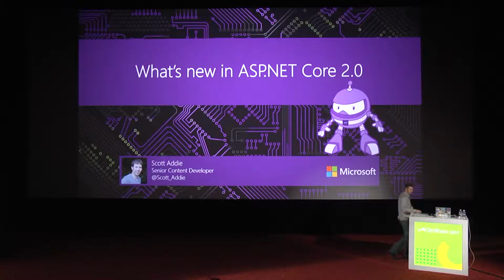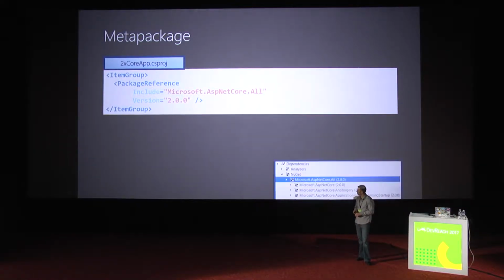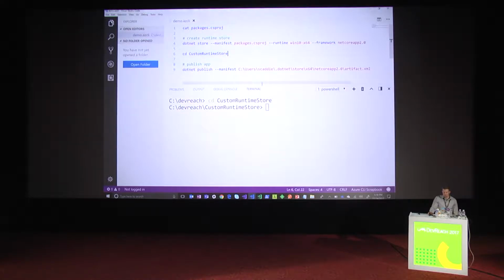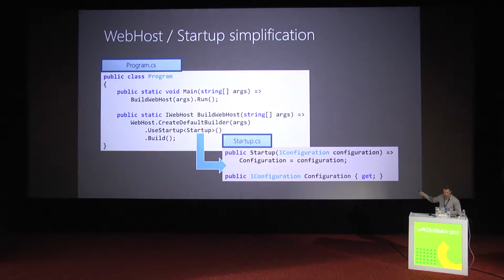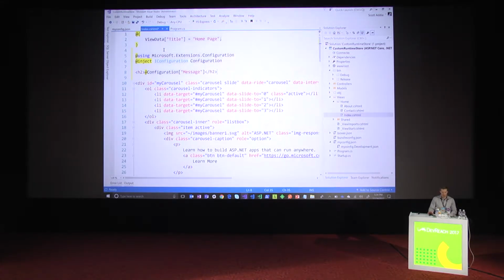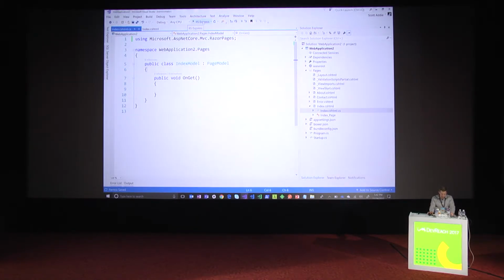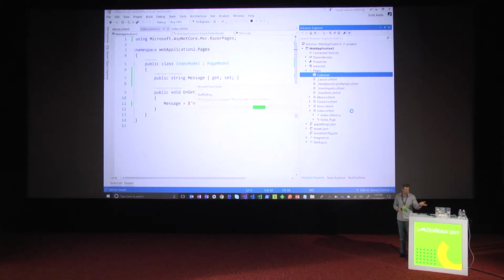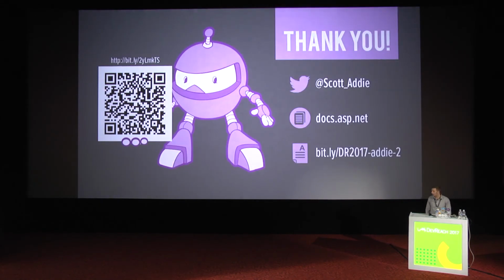What’s New in ASP.NET Core 2.0? (DevReach 2017)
Razor Pages and SPA Templates and Runtime Store, oh my! These new features are merely a sampling of the bits unveiled with ASP.NET Core 2.0. What else is in store for this release? More importantly, what does the 2.0 release mean for your existing ASP.NET Core 1.x application? Jump aboard for a code-heavy tour of what’s new in ASP.NET Core 2.0. Leave the session with knowledge of how to upgrade from ASP.NET Core 1.x to 2.x and knowledge of which features and enhancements will pay dividends in your application.

SCOTT ADDIE